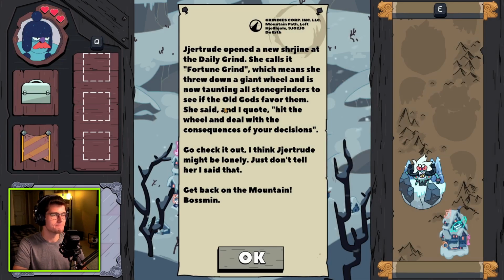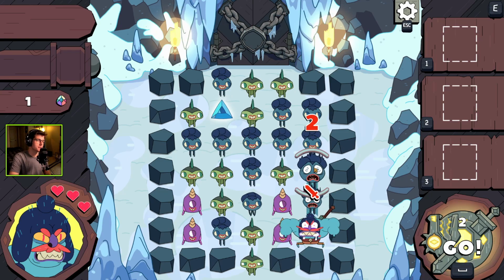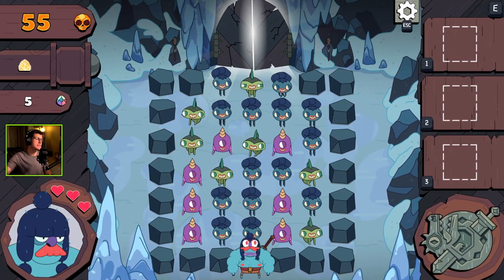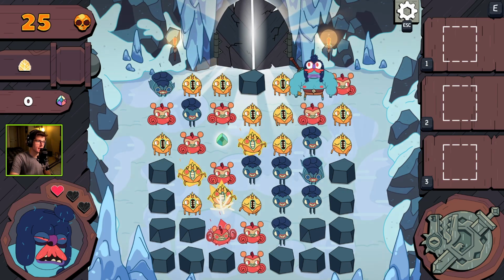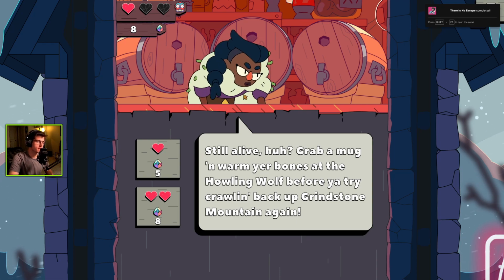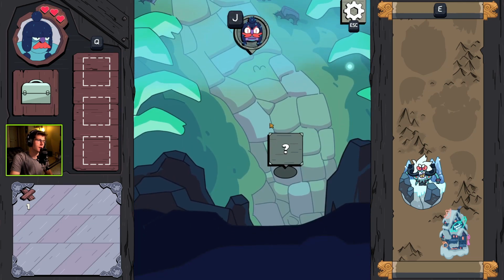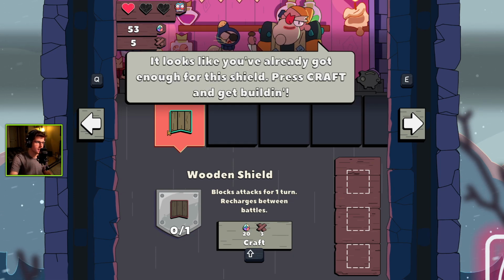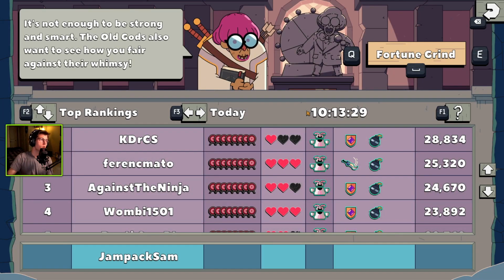One of the BEST Puzzle Games of 2021 - Let's Play Grindstone (PC)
After launching as an Apple Arcade exclusive Grindstone recently launched on the Nintendo Switch and has just released on the Epic Games Store. With more than 250 "sword-slashing puzzle battles," Grindstone is both relaxing and exciting, battling puzzle elements and accessibility to create something that is perfect for relaxing on the weekends or grinding through the night.

Thanks to Capybara Games and Popagenda for supplying a free code for review purposes on the Epic Games Store!